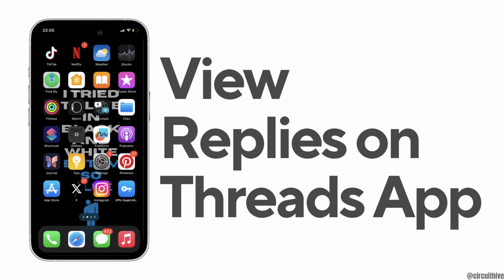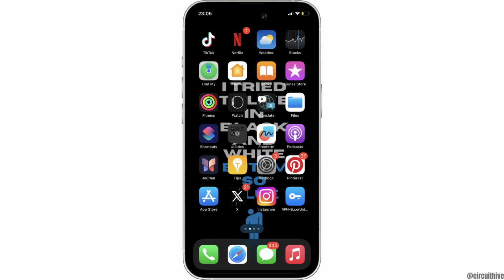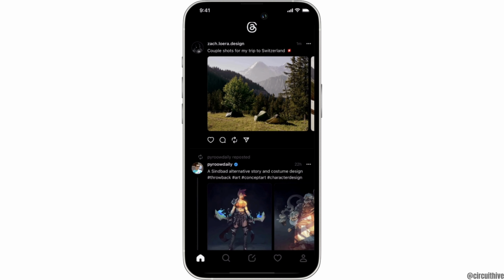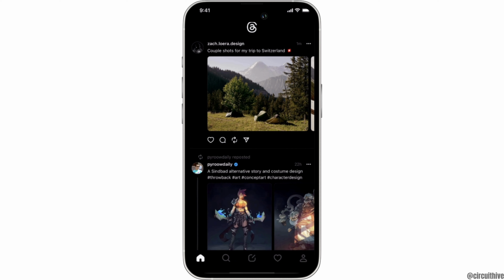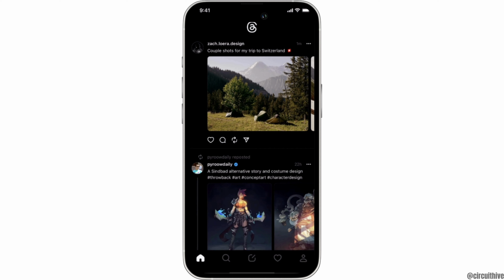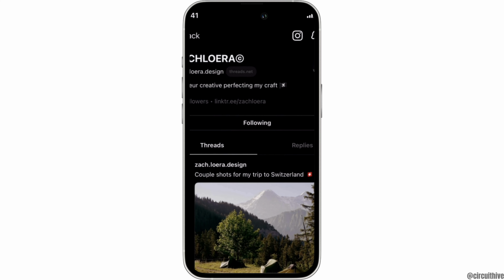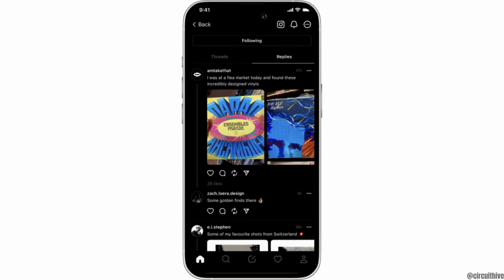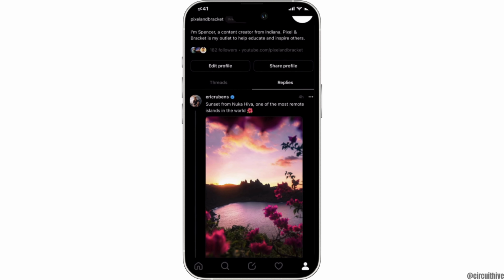How To View Replies On Threads App - 2024 (Updated Guide)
Want to view replies and comments on the Threads app in 2024? This guide provides step-by-step instructions to help you view replies quickly and efficiently. Follow this detailed tutorial to navigate the Threads app and see replies with ease.

In this tutorial:
0:00 - Introduction
0:05 - How To View Replies On Threads App EASY!!

Learn how to view replies on the Threads app in 2024 using this comprehensive guide. This video covers the entire process, ensuring you can see replies without any hassle.

View replies on the Threads app effortlessly by following this guide in 2024!